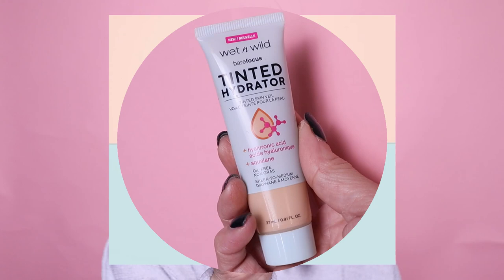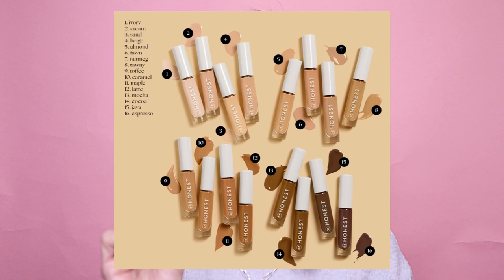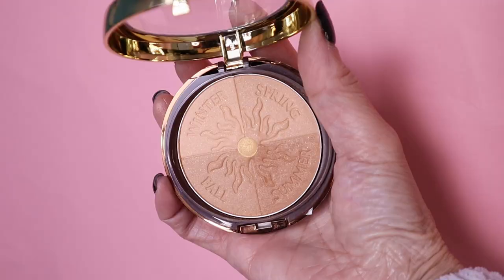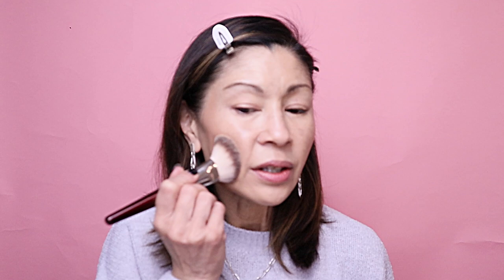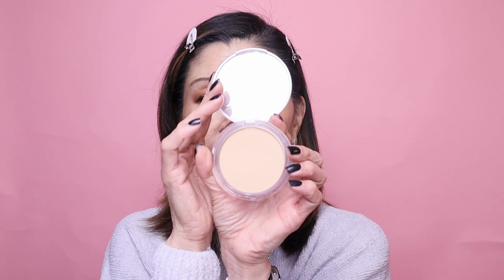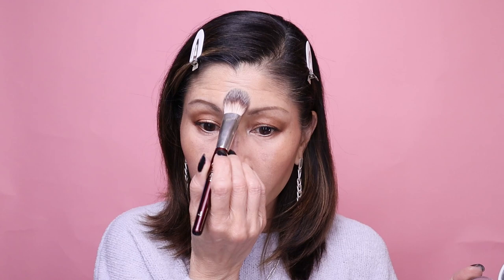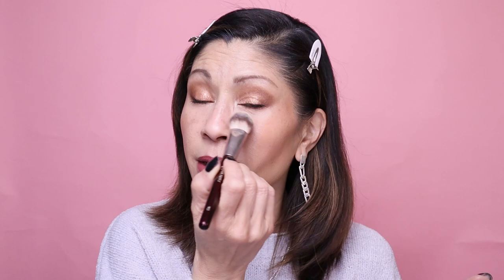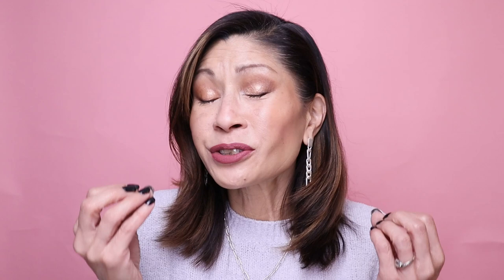Hidden Drugstore Gems Makeup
Hidden Drugstore Gems Makeup! I love drugstore makeup and I have found some fantastic products that are beautiful and are so affordable, most of these makeup products are under $10! They look fantastic on mature skin and I couldn't wait to share them with you! Thank you so much for spending time with me today! Much love, Cat xoxo

Wet N Wild Bare Focus Tinted Hydrator in Light Medium*

af94 Playdate Multi Use Lip and Cheek Tint in Soft Smile*

REPHR BRUSHES*

City Beauty*
Use my link to shop!

FABULA COFFEE
love coffee, but does it upset your stomach? check out Fabula coffee, an ethically sourced coffee company that doesn't use harsh chemicals in producing their coffee, 100% organic, low acid, pure, clean and healthy!

Thematic Music

FAQ's

AGE: 55
SKIN: NORMAL TO DRY
SKIN CONCERNS: HYPERPIGMENTATION, FINE LINES, WRINKLES, AND REDNESS
FAVORITE FOOD:  SUSHI
SIGN: PISCES